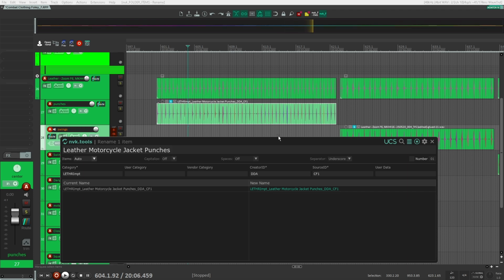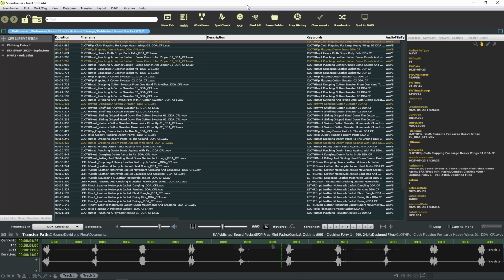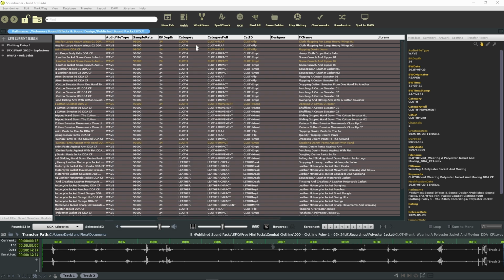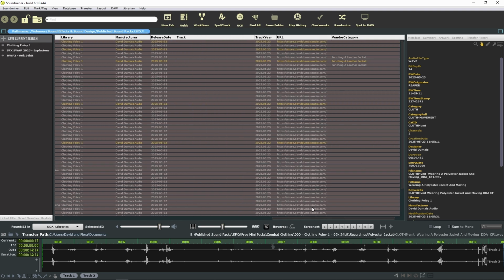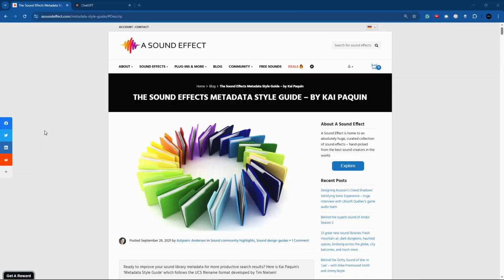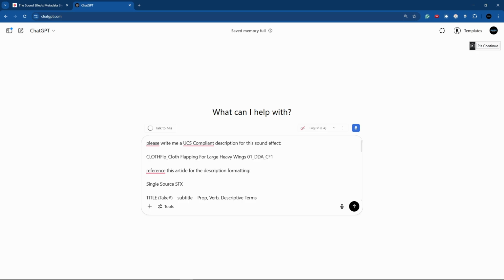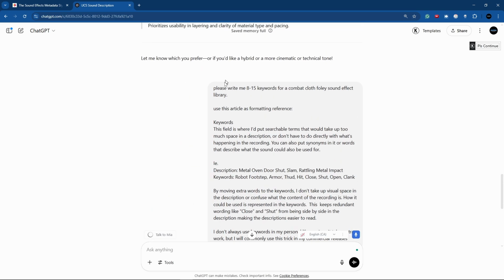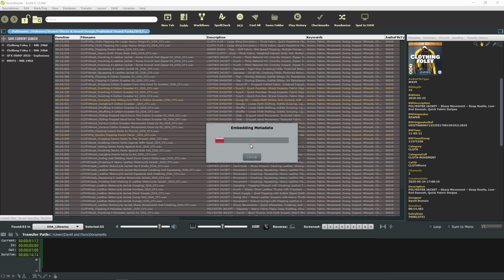How I Tag My SFX With Metadata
Learn how to tag sound effects with metadata in Reaper and streamline your sound design workflow! In this video, I walk you through my process for embedding metadata into audio files, including file renaming, UCS compliance, and exporting for streamlined usability.

CHAPTERS:
00:00 - Intro
01:32 - UCS Renaming and Exporting Audio Files From Reaper
05:09 - Adding Metadata in Soundminer Software
10:36 - How to Write Effective Descriptions
13:18 - How to Write Keywords
14:28 - Adding Artwork to Audio Projects
15:26 - Embedding Metadata in Audio Files
16:18 - Thanks for Watching